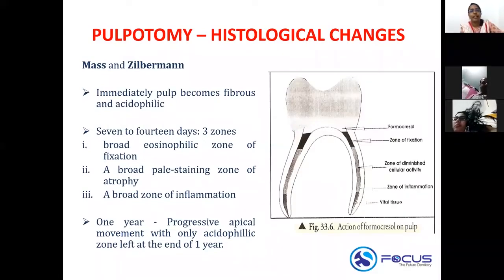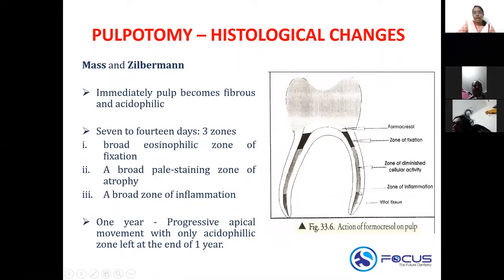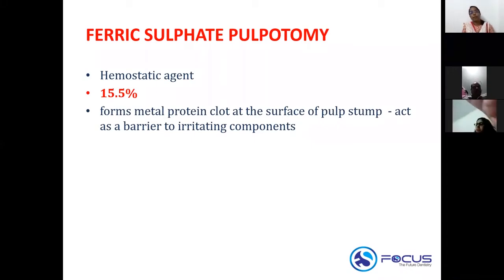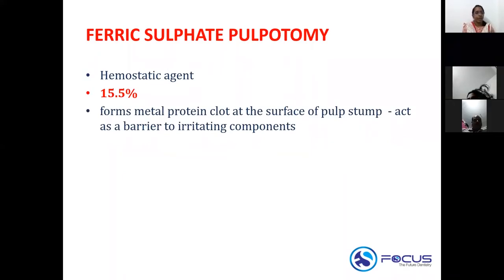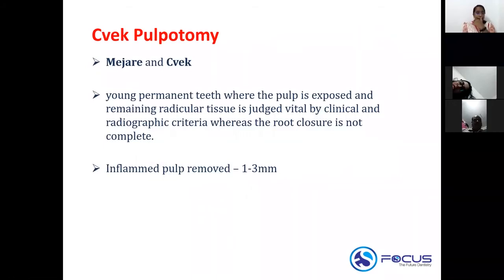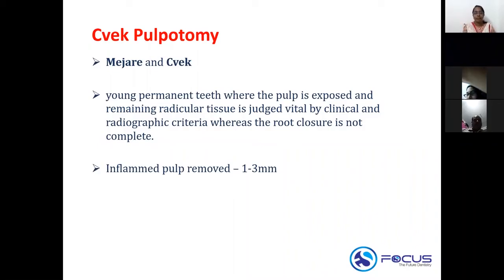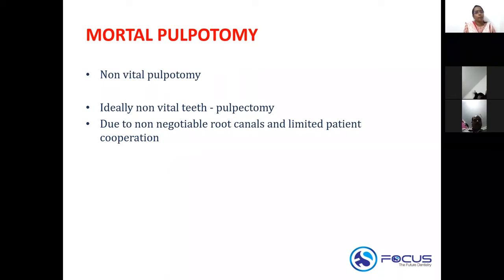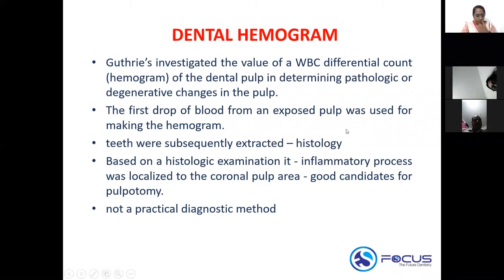Pulpotomy | NEET MDS | INI -CET | Pedodontics | Focus The Future Dentistry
NEET MDS 2022 CRASH COURSE COMMENCE ON JULY 15th
FOCUS-The Future Dentistry : Best online coaching institute for dental medical entrance examination. NEET MDS / INI-CET